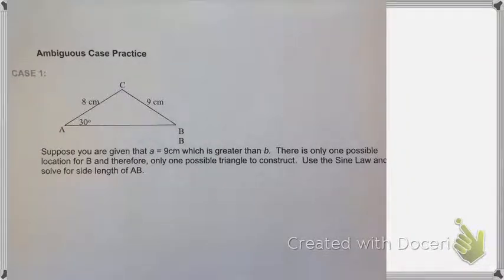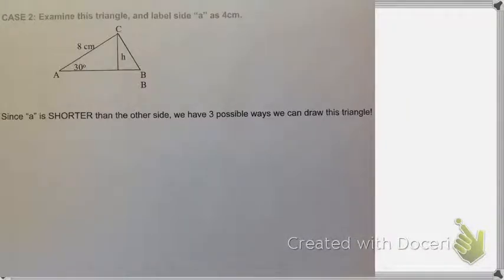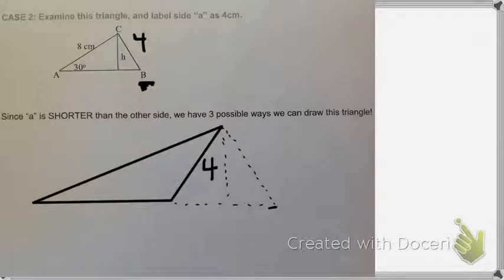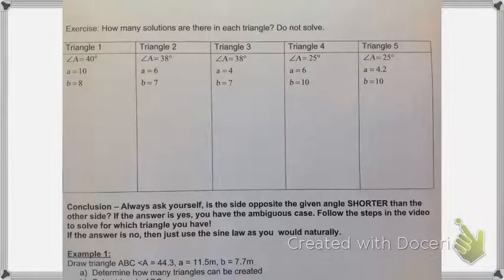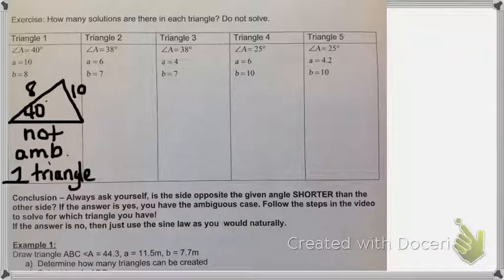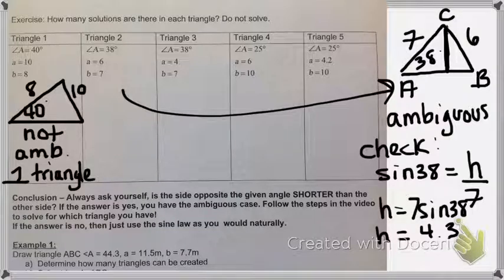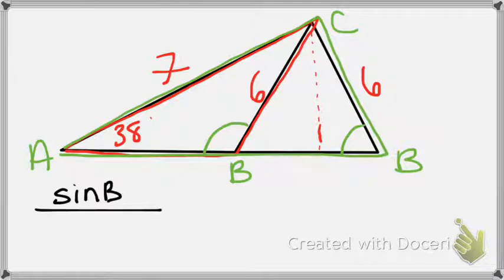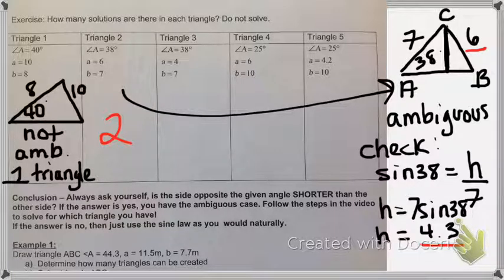the ambiguous case practice